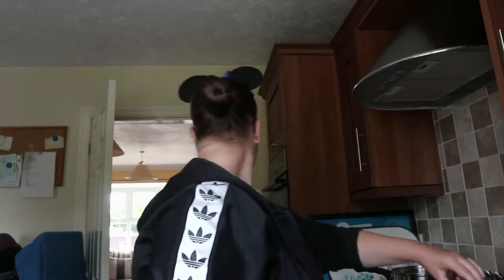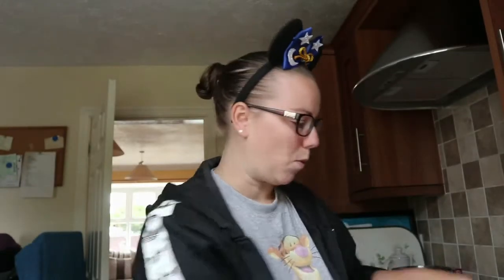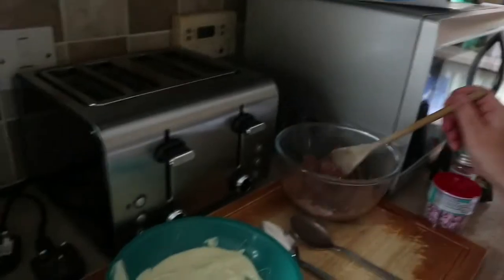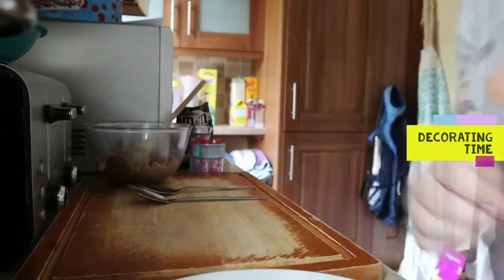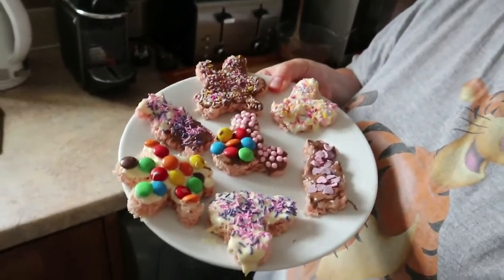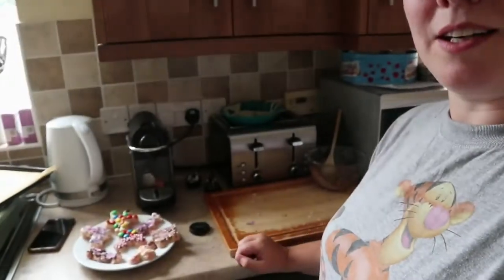Bake with me - Disney Rice Crispy Snacks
Watch me attempt to make Rice Crispy treats, just as if we were really in the Disney Parks.

Enjoy x